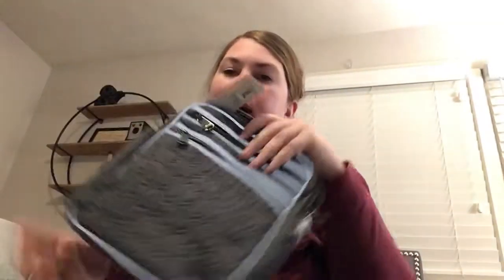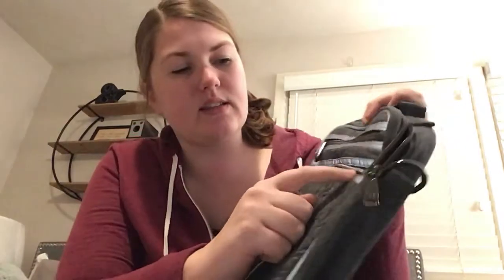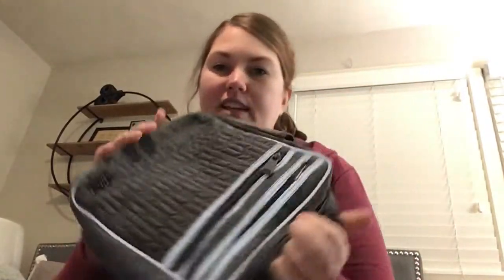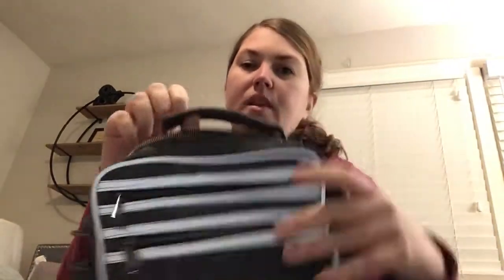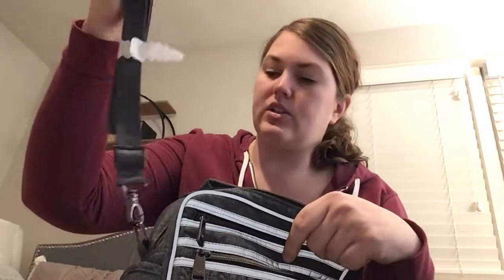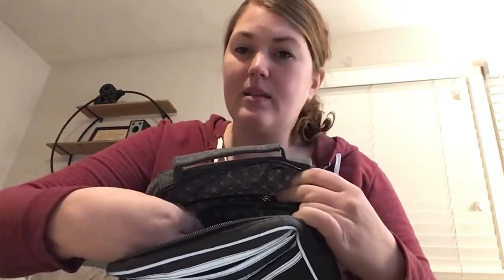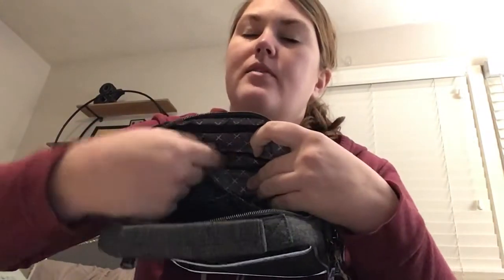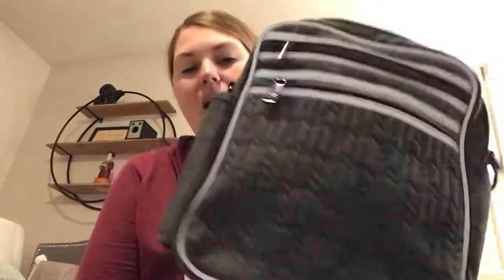Lug Boxcar Review